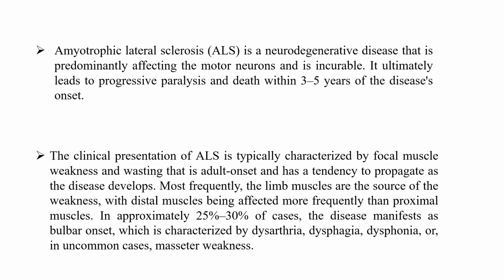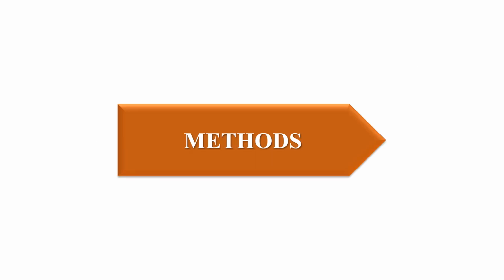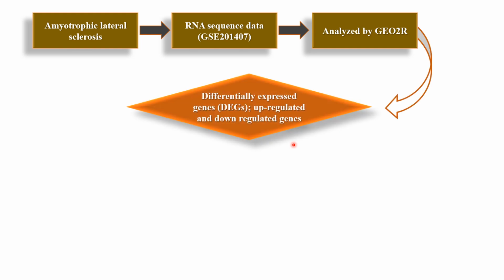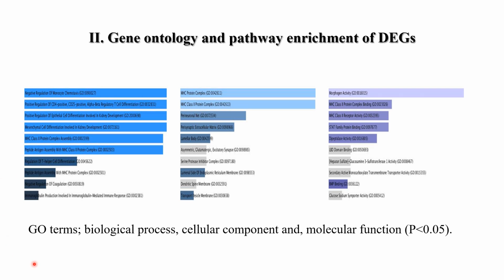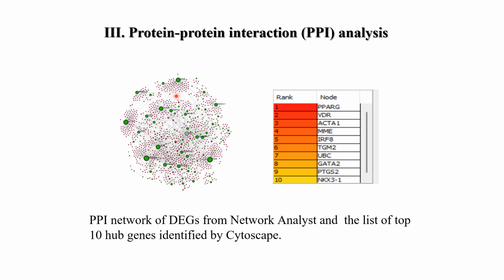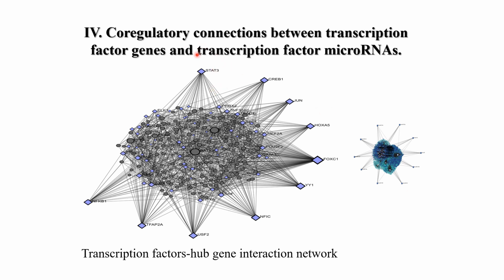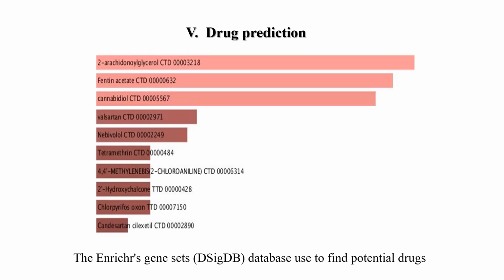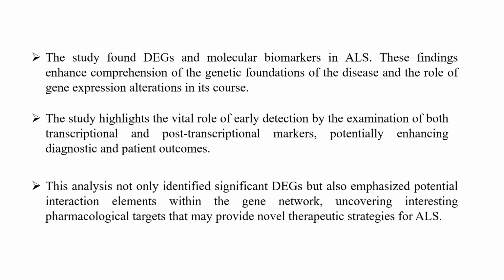Determining Biomolecular Signatures and Pathways of... - Tasnim Hosen Tanha - Poster - APBJC 2024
Determining Biomolecular Signatures and Pathways of Amyotrophic Lateral Sclerosis: Bioinformatics and System Biology Techniques - Tasnim Hosen Tanha - Poster - APBJC 2024